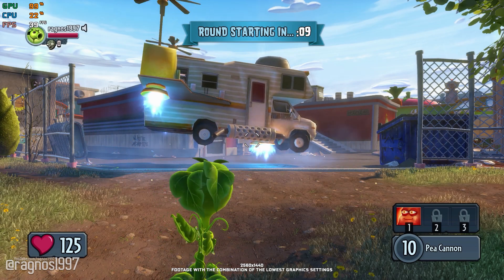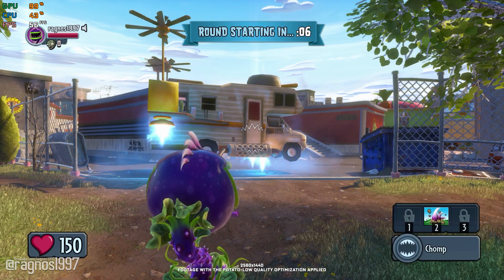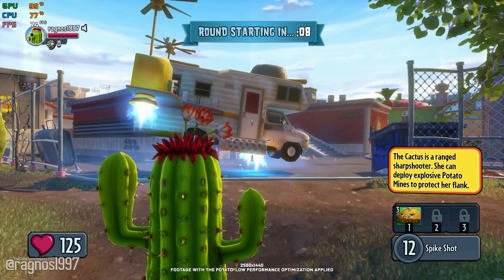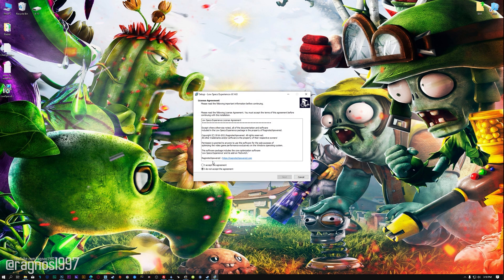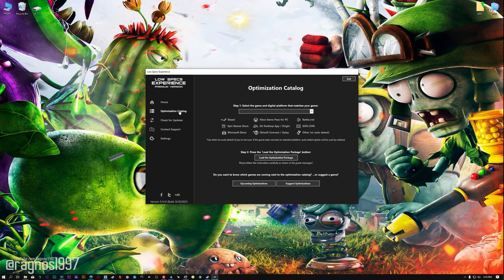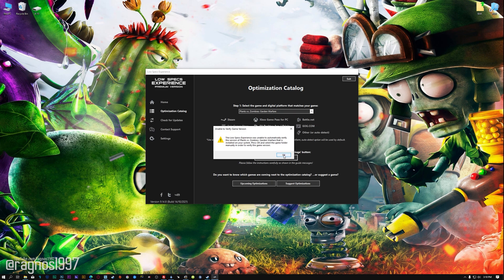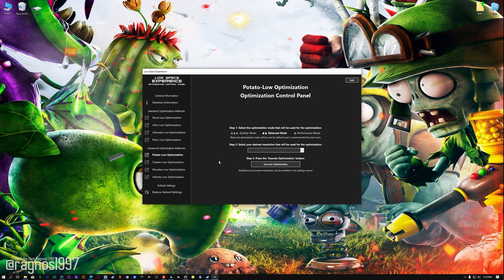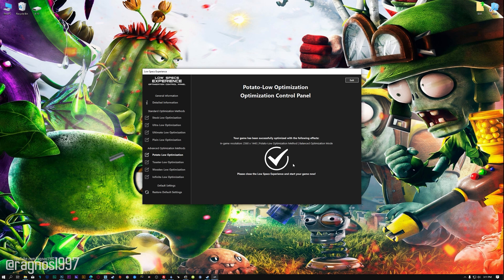Plants vs. Zombies: Garden Warfare 1 | How to Get Maximum FPS Boost and Fix Lag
This Maximum FPS Boost guide for Plants vs. Zombies: Garden Warfare 1 shows you how to increase and maximize frame rates, fix lag, reduce stutters, and improve overall performance using the Maximum Performance presets in Low Specs Experience.

⏱️ Timestamps

00:00 Before vs After Optimization
00:46 Optimization Guide
02:20 Additional Gameplay Footage